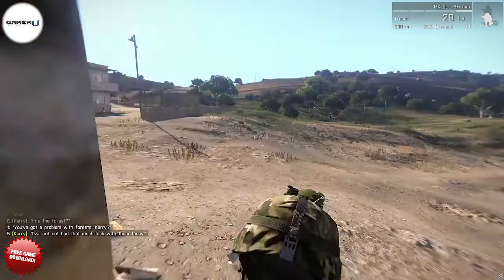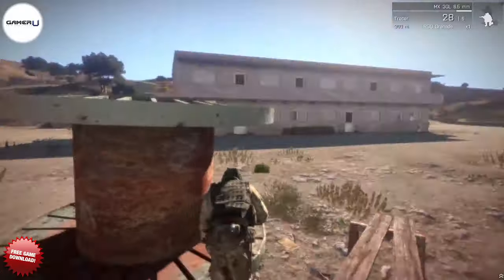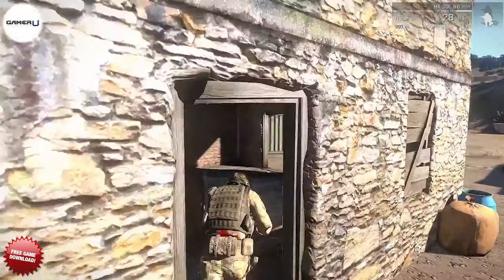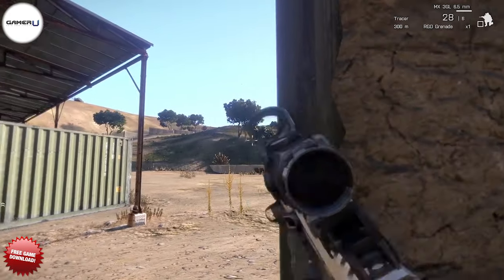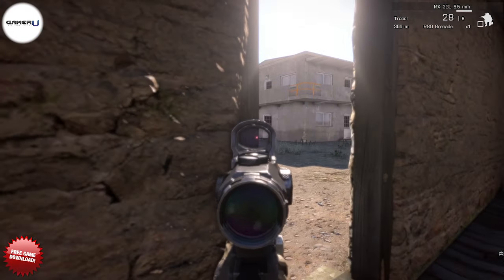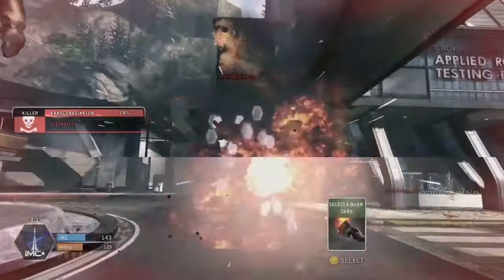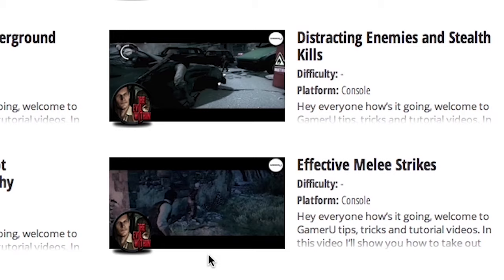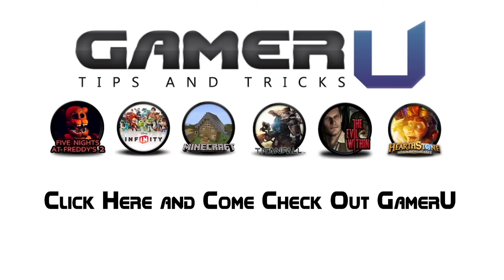Arma 3 - Shoot Only When You Have To | Tips and Tricks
Want to learn more Arma 3 tips and tricks? Come check out and watch all our tips videos!

This video will teach you to conserve your ammo and only shoot when you have to when playing “ARMA 3” for PC. Guns are very loud and shooting yours will give away your location to the enemy. Ammo is also in a limited supply so it’s very important to take your time aiming and shoot only when necessary.